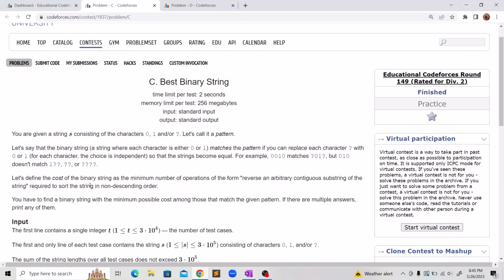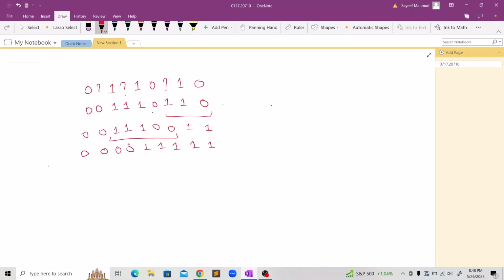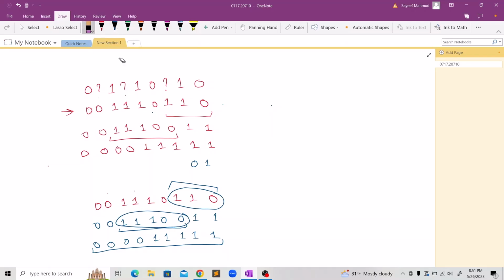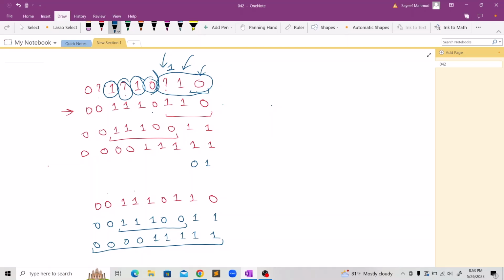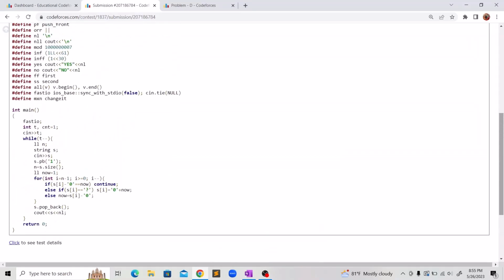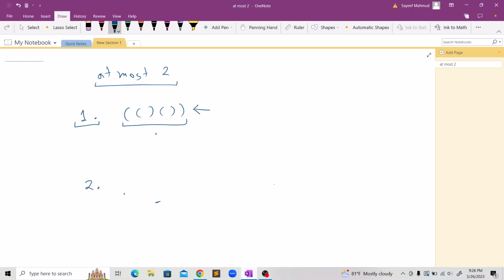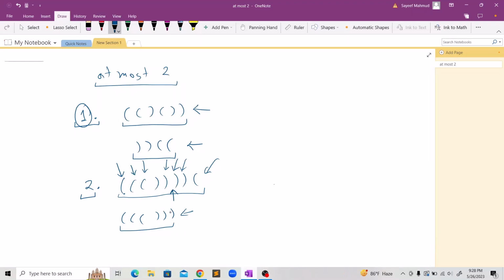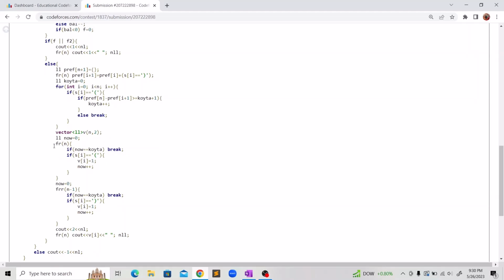Educational Codeforces Round 149 Problem C and D Editorial